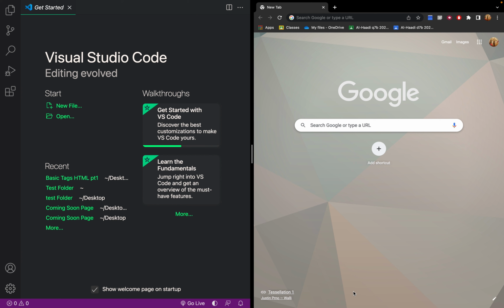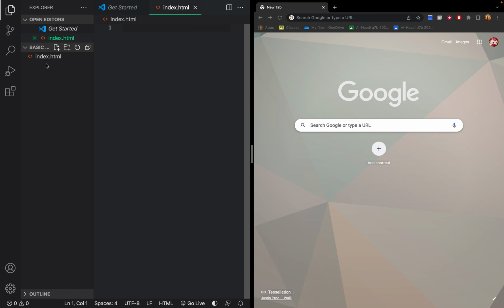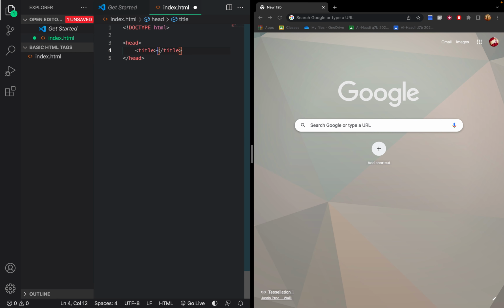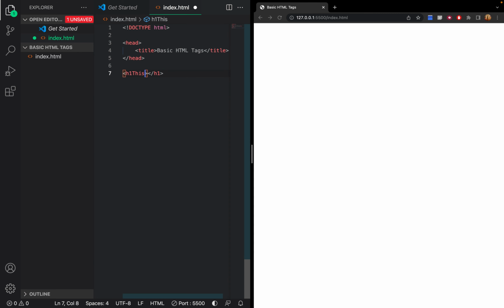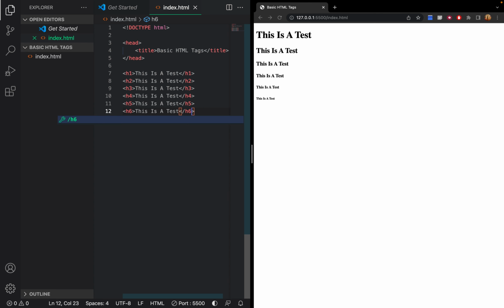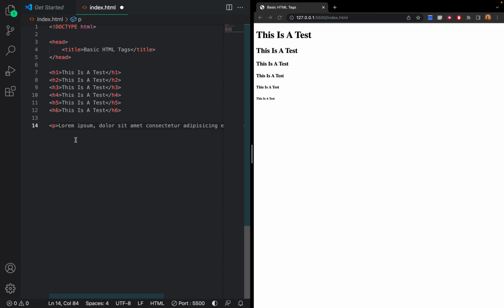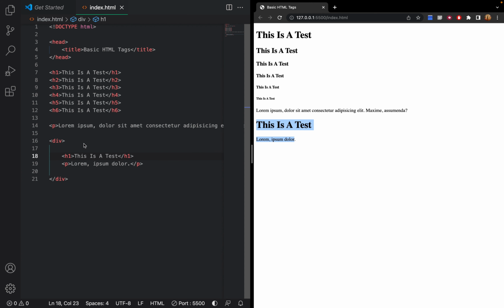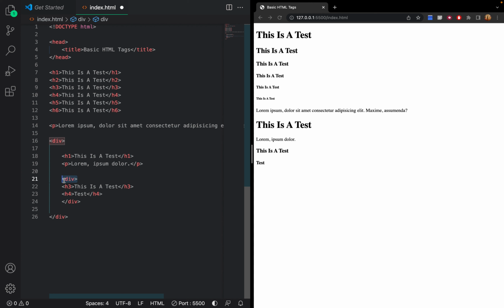Every Single HTML Tag You Need To Know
In this video I am going to be showing you all of the HTML you need to Know to get Coding